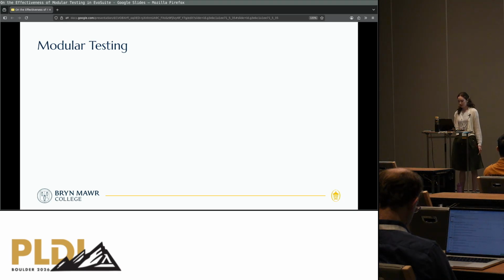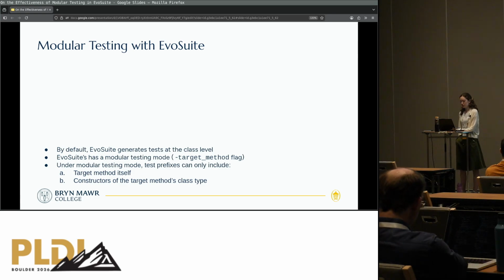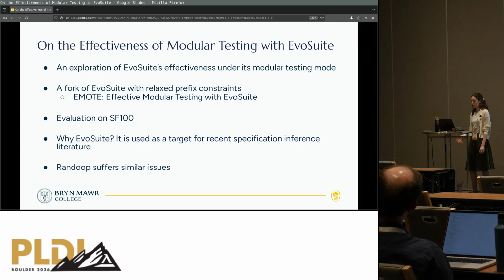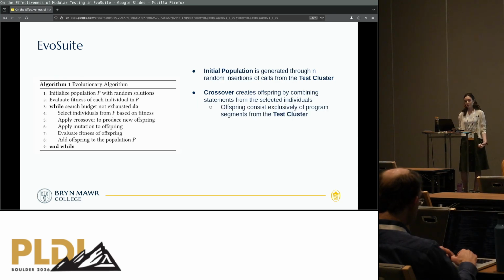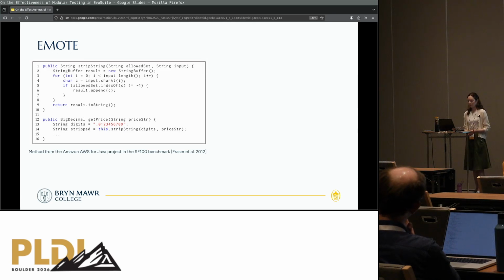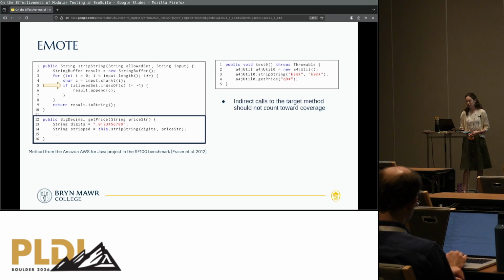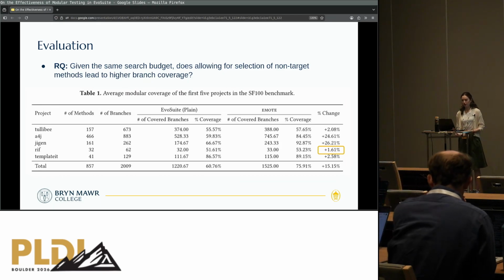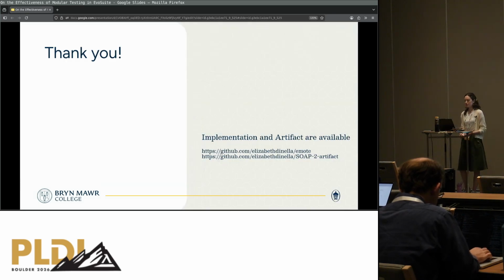[SOAP'26] On the Effectiveness of Modular Testing in EvoSuite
On the Effectiveness of Modular Testing in EvoSuite (Video, SOAP 2026)
Elizabeth Dinella
(Bryn Mawr College, USA)

Abstract: This paper explores the effectiveness of modular randomized testing for object oriented programs in Java. Modular testing involves testing individual components of a program in isolation. Often times, for effective test generation, a series of non-target setup calls must be included to obtain high coverage of the target component. In this work, we evaluate and improve modular testing with the EvoSuite test generator. We find that due to strict restrictions that disallow calls to non-target setup methods, EvoSuite's modular testing mode is ineffective and often results in low branch coverage. We propose \textsc{emote} (Effective Modular Testing with EvoSuite): an enhancement to EvoSuite that relaxes this restriction, allowing non-target methods to be included in the test prefixes. This modification draws inspiration from developer-written fuzz drivers, which often invoke setup methods to properly initialize the state before testing the target method. To ensure meaningful test generation, we modify EvoSuite's fitness function to focus branch coverage contributions on the call chain originating from the target method. \textsc{emote} is evaluated on a subset of the SF100 benchmark, showing a 15.15\% improvement in coverage of the target methods.